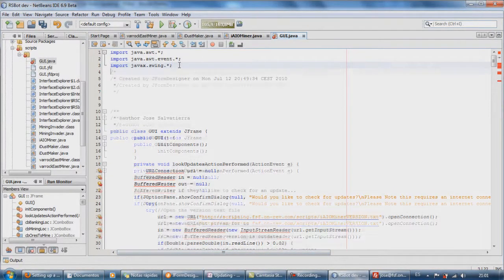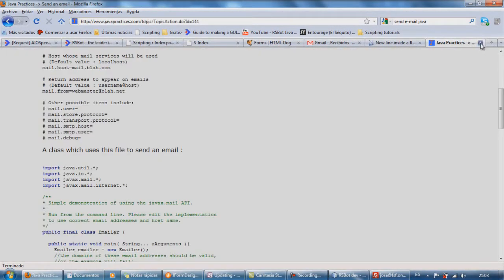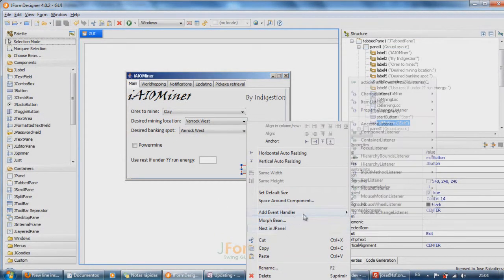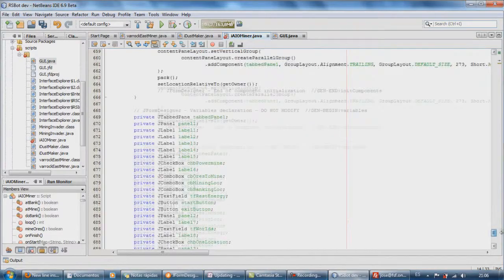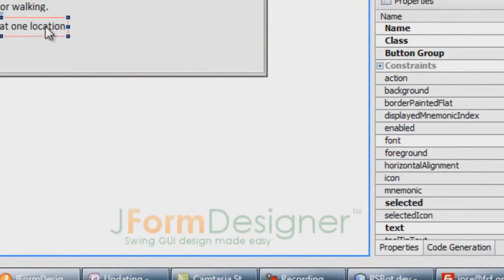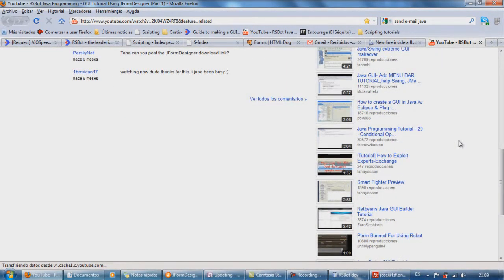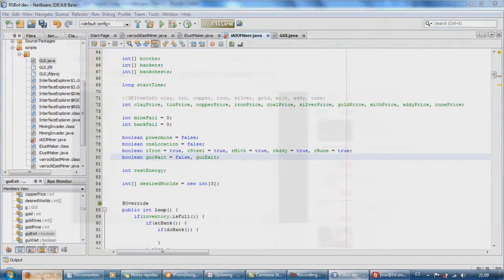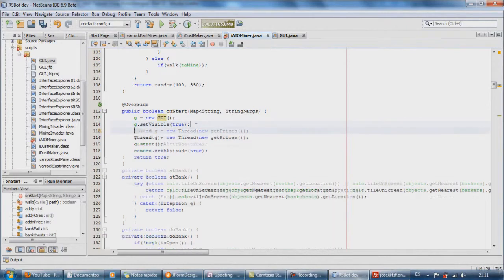RSBot Scripting development; Creating and implementing the GUI part 4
In this whole video we create a GUI using JFormDesigner and implement it into our script.
Please visit the forum for more info on this.